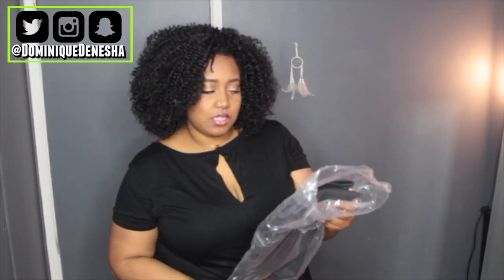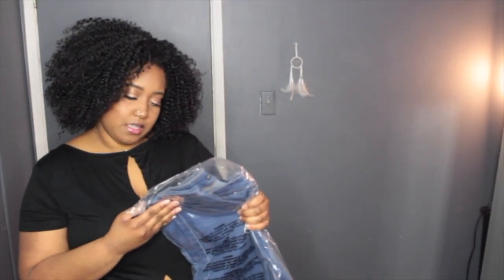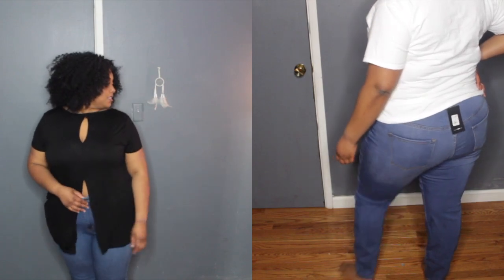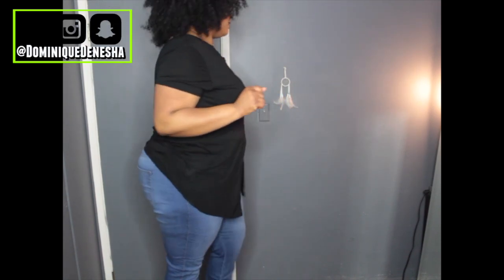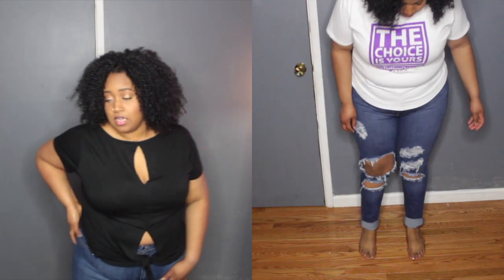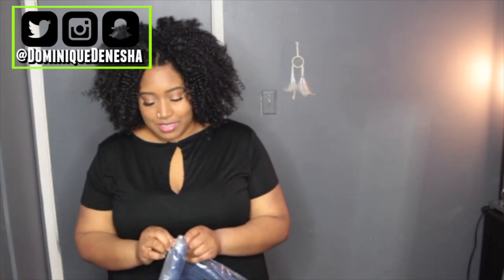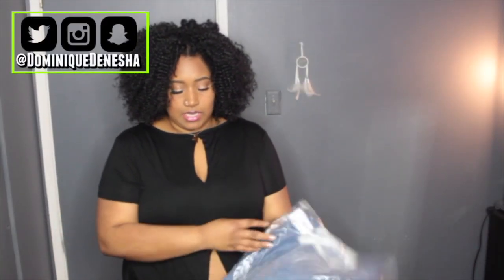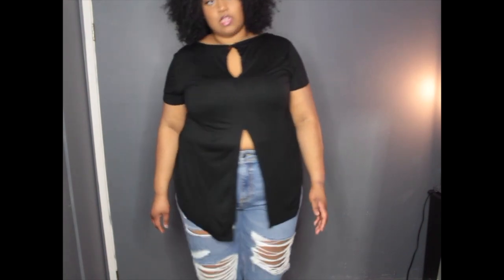PLUS SIZE FASHION NOVA SPRING JEAN TRY-ON HAUL | 2019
HEY PEOPLE WATCH ME TRY ON JEANS FROM FASHIONNOVACURVE. IN TOTAL TRIED ON 5 PAIRS OF JEANS
AND LOVED MOST OF THEM. LET ME KNOW WHICH JEAN WAS YOUR FAVORITE. AGAIN I DIDN'T PAY MORE THAN $30 FOR EACH PAIR.

🖤LET'S BE COOL LIKE THE OTHER SIDE OF THE PILLOW

                      --POPULAR VIDEOS, I KNOW YOU'D LIKE--

🖤Tech Specs:
DISCLAMIER: All my opinions are my own , if sent a product/service for a review or sponsorship I promise to give my %100 honest truth on the item/service.